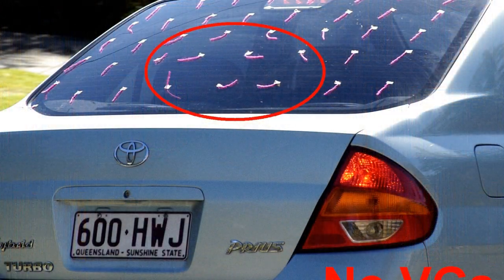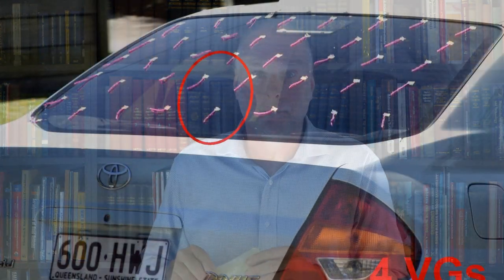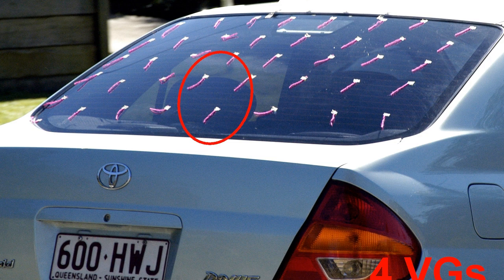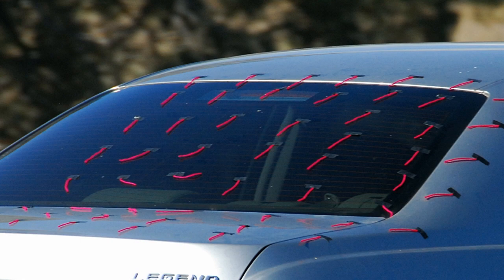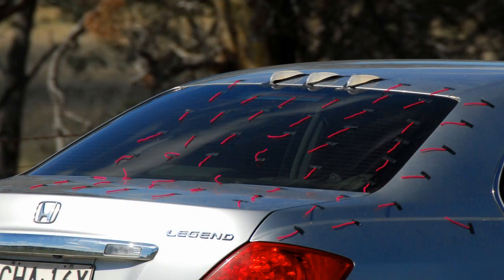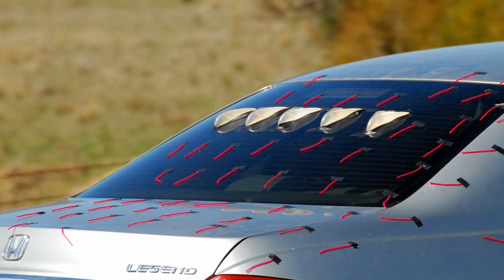Using aerodynamic vortex generators on cars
How vortex generators can give better flow attachment on cars, reducing drag and sending flow in the direction you want.  Note that my most recent aero book (replacing the one shown in this video) can be found or Amazon in your country.